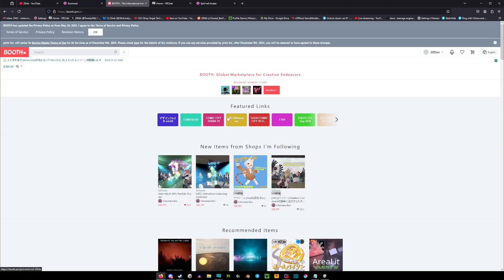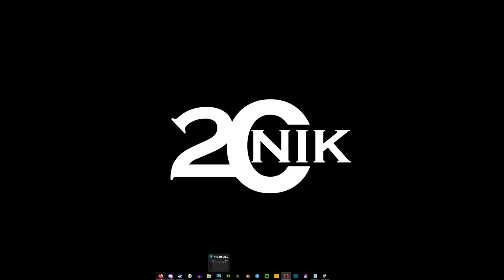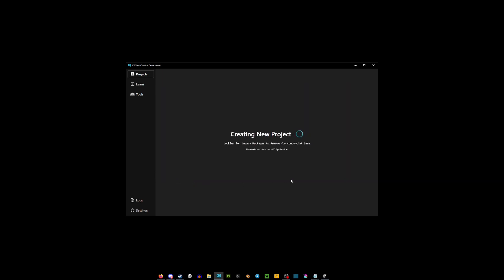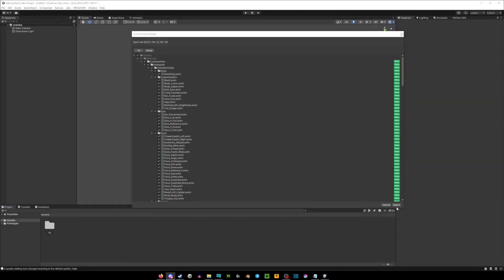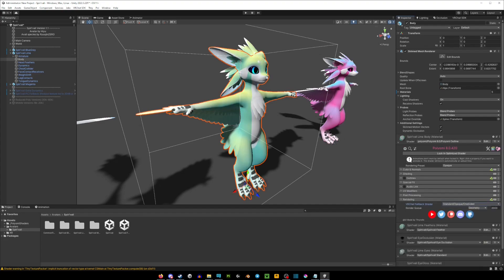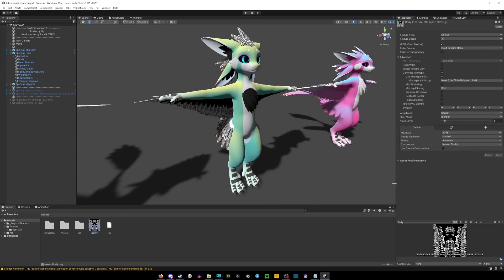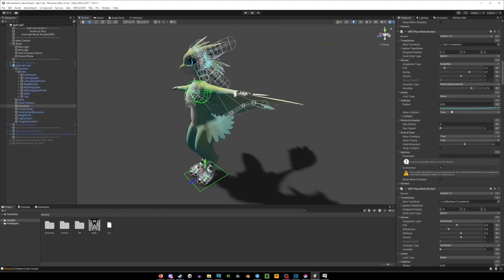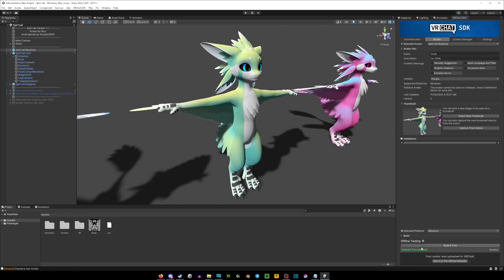How to UPLOAD your VRChat Avatar (PC) (2024)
Let me know if i skipped out on anything.
And let me know what you think.
Bsky: 20nik
Furaffinity: 20Dan
VRChat: 20nik
What do i use to make videos:
Microphone: Blue Yeti
OBS: Recording
Audacity: Audio
Shotcut: Editing Program
VR: Valve Index / x6 HTC Vive Trackers / x4 2.0 Base Stations